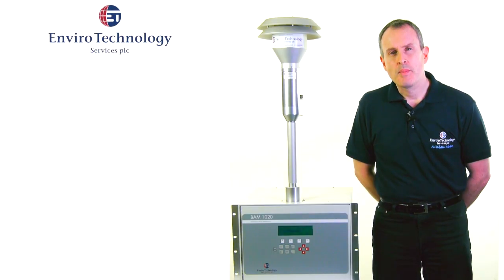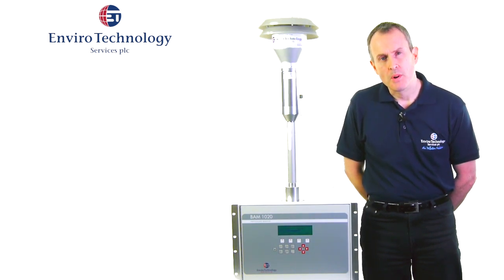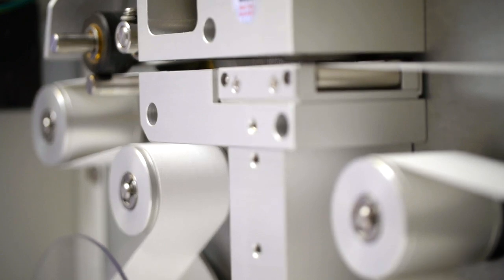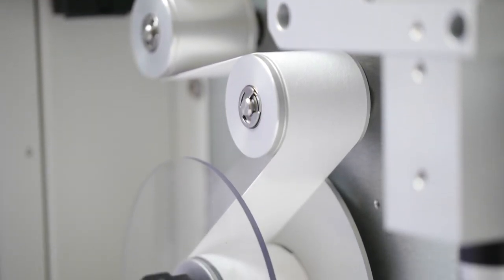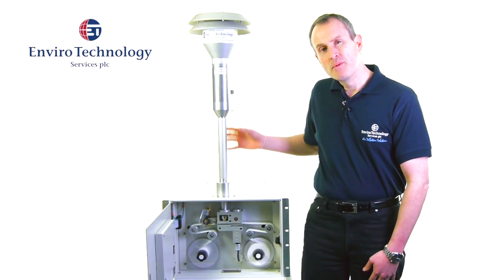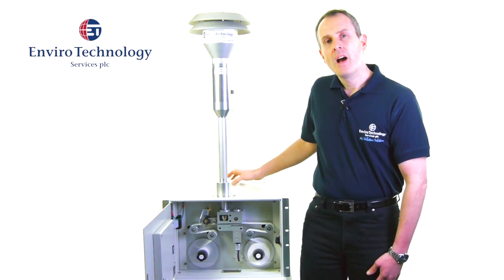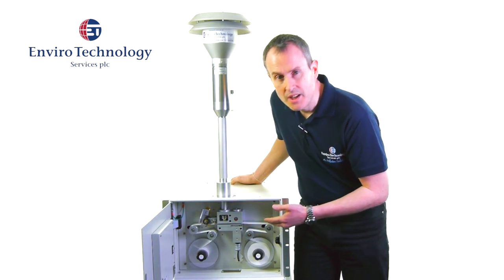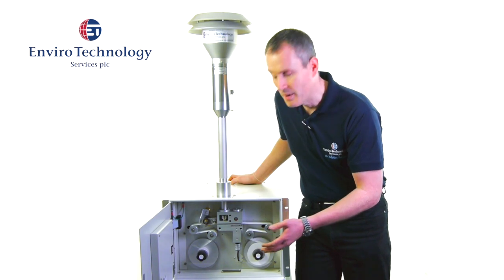The BAM1020 Continuous Beta-attenuation Particulate Monitor from ET.mov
Sales and Marketing Director Duncan Mounsor talks about the BAM 1020 Continuous Beta-attenuation Particulate Monitor.